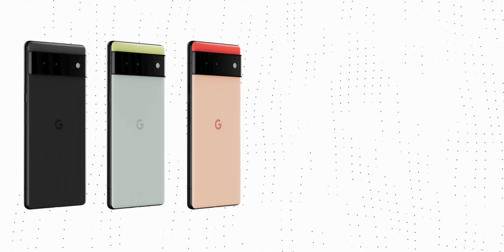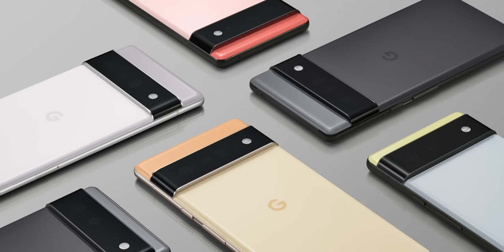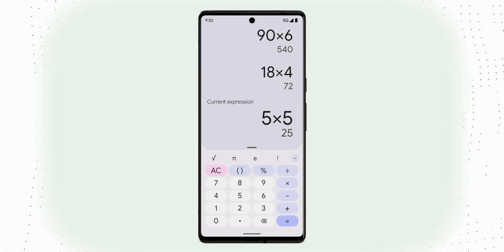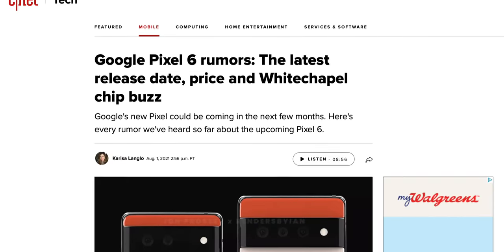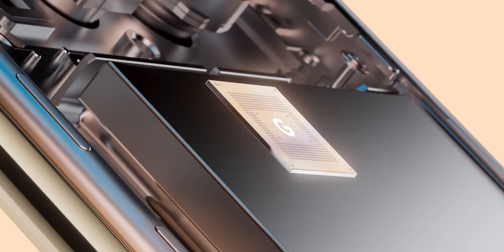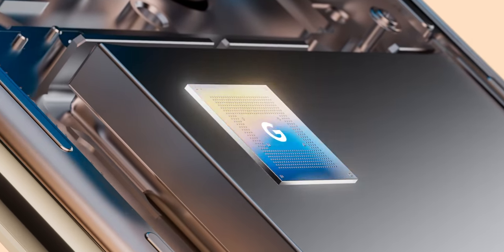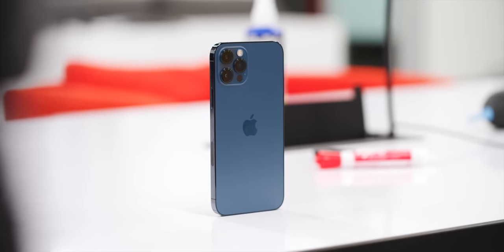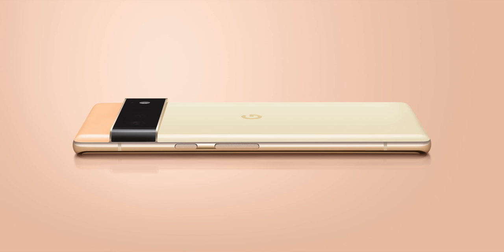Pixel 6's Tensor Chip: Let's Talk!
A first look at Pixel 6 and Pixel 6 Pro, plus let's talk Tensor!